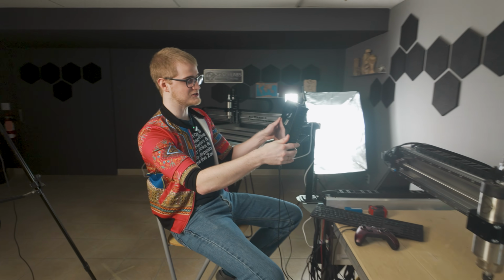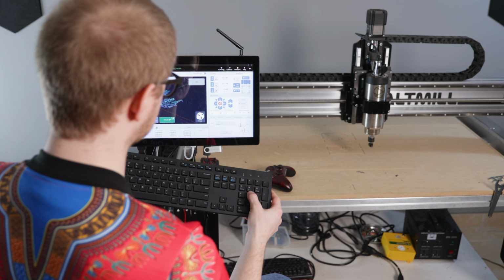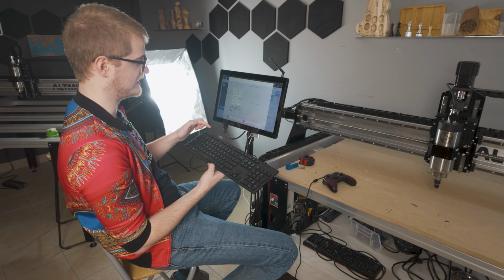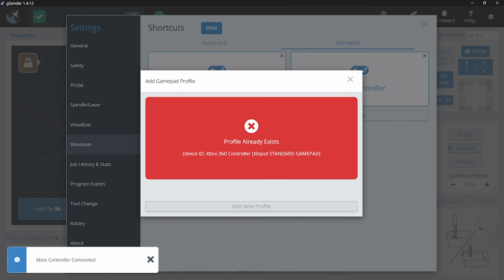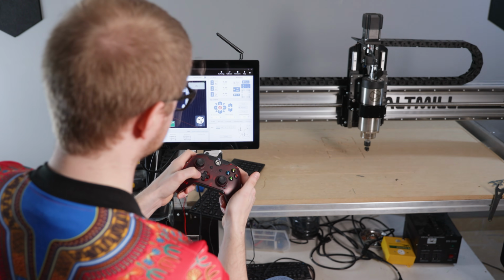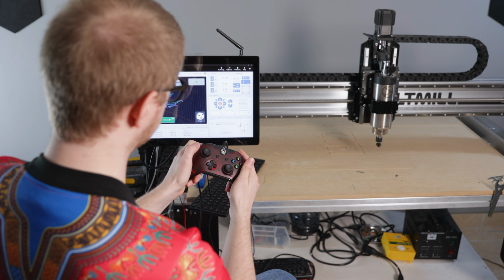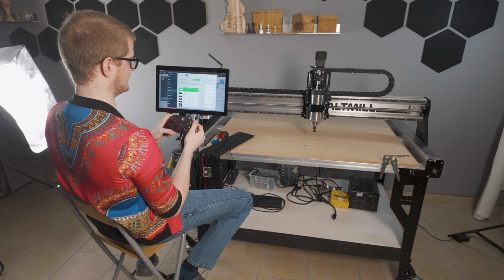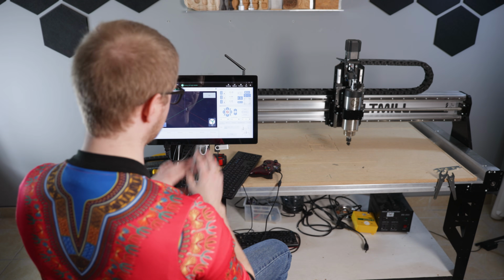gSender ❘ 5 User Tips for Summer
Chris is back with some new (and new-ish) gSender tips to help make your summer builds even  smoother. Be sure to download the latest version of our FREE gSender CNC interface software to take full advantage of these features. Over 40,000 users worldwide use gSender.

5 Summer Tips
Tip 1: Reload recent projects - 0:11
Tip 2: Keyboard shortcuts for jogging and other cool features - 0:40
Tip 3: Joystick control - 2:13
Tip 4: Gamepad lockout buttons -3:23
Tip 5: gSender auto reconnect functionality - 5:03